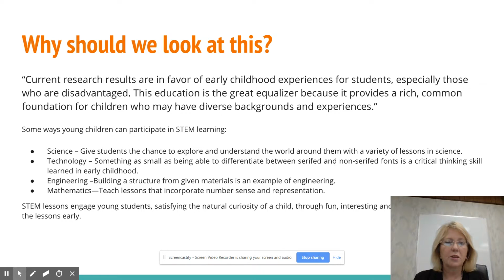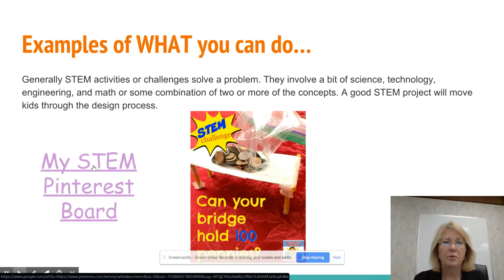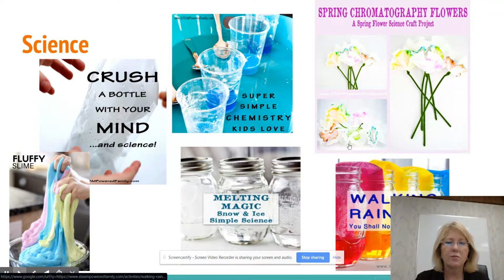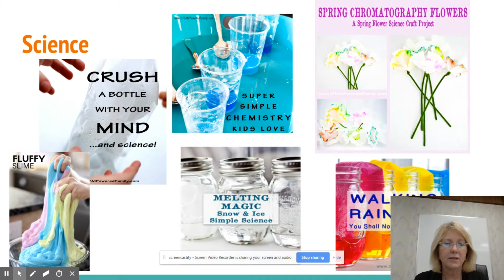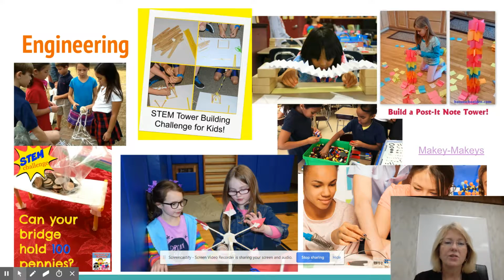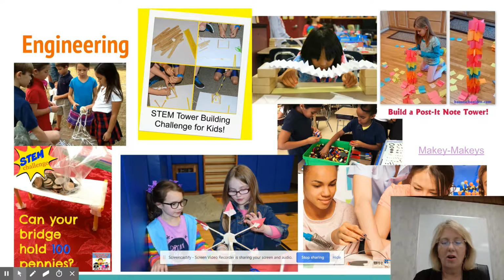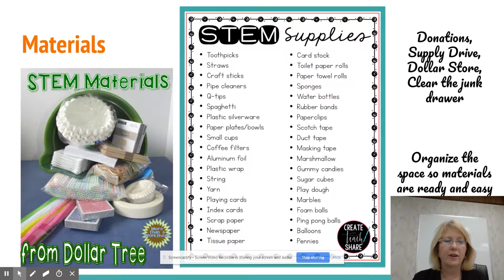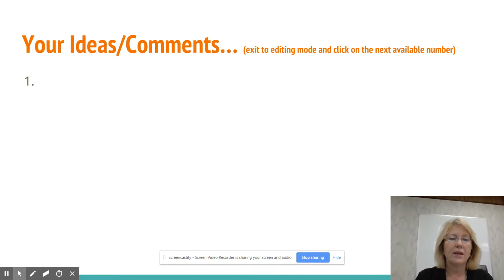Intermediate STEM Lab Presentation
Brief intro to begin the discussion for how to utilize the STEM lab at Intermediate.  This video is shown to introduce the Google Slides presentation shared with the campus.